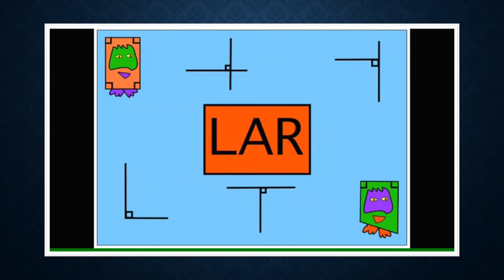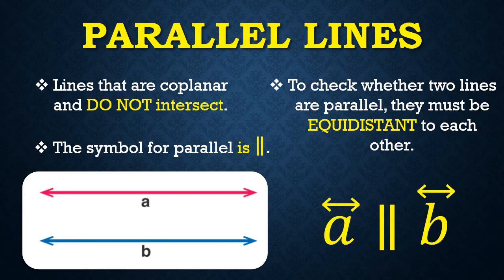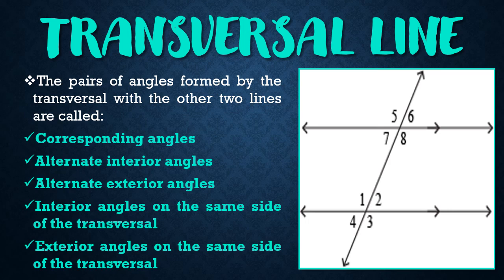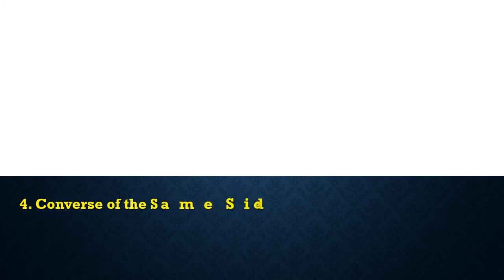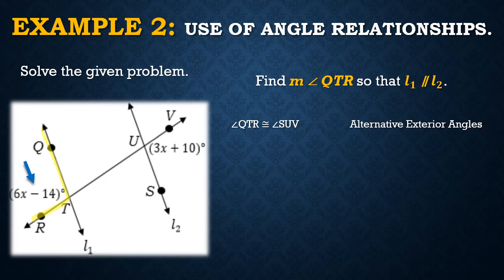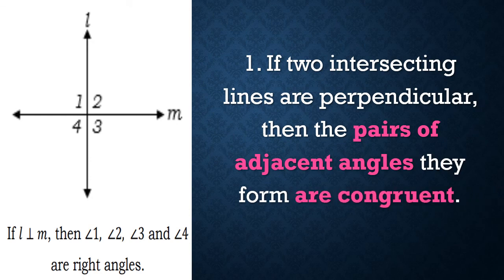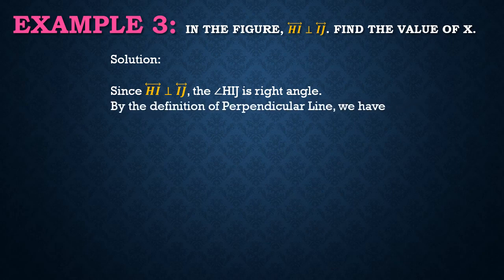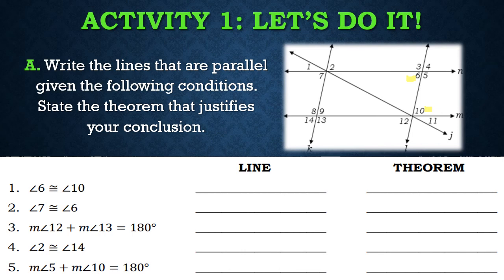Parallel and Perpendicular Lines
QUARTER 4 - MATH 8